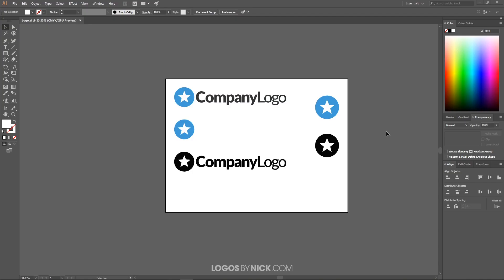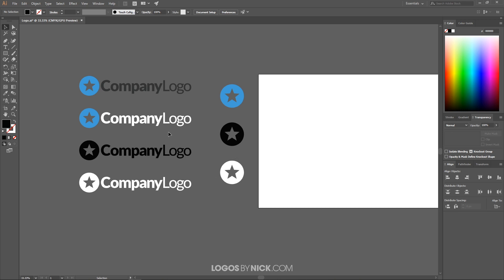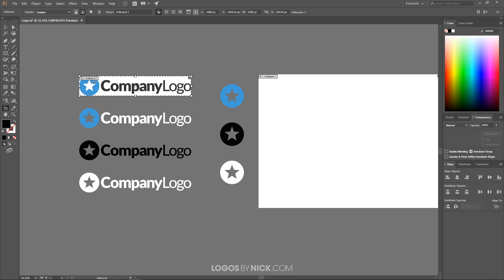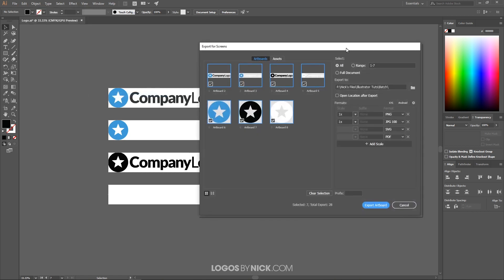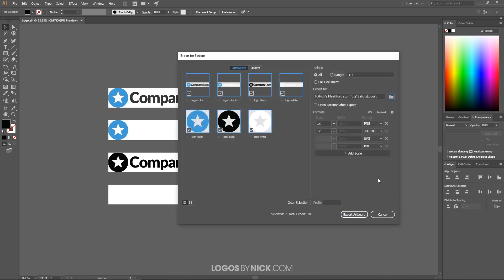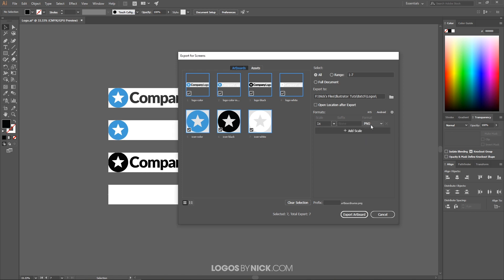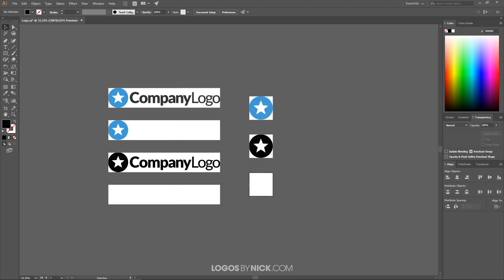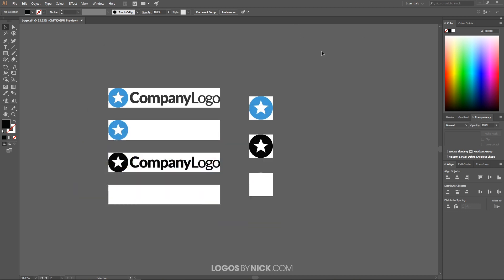Batch Export Multiple Images from Illustrator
In this tutorial I'll be demonstrating how to batch export multiple images from Adobe Illustrator -- particularly JPG, PNG, PDF, and SVG.

A good example of when this sort of feature would be useful is when it comes to logo design. Illustrator's Export for Screens feature allows you to batch export your logo in all of the different formats and color variations you would need.